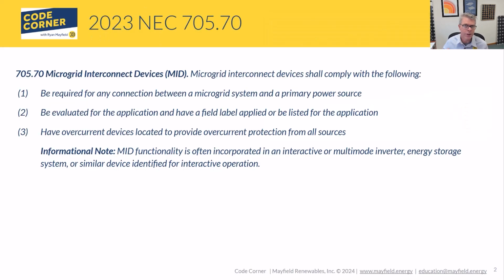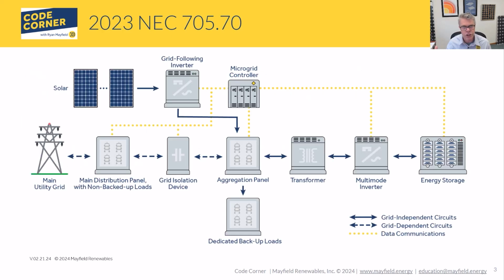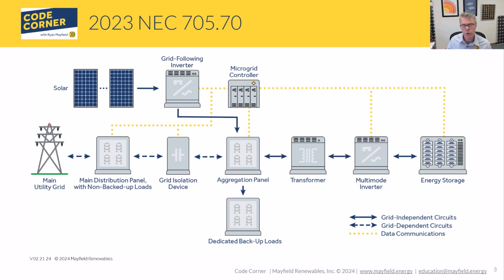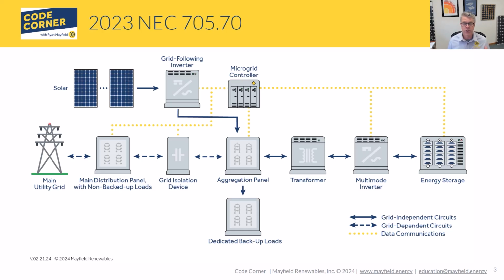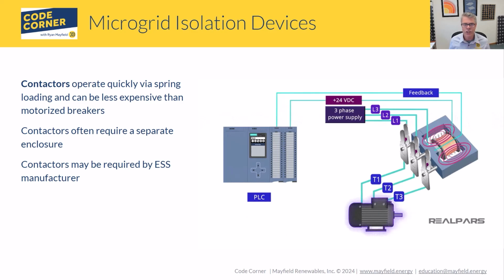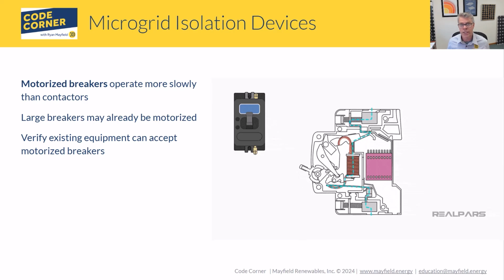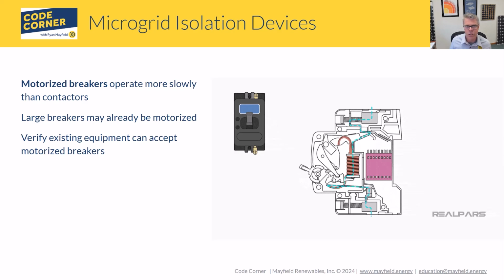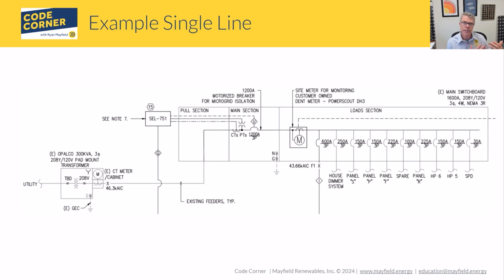2023 NEC Article 705 Microgrid Systems - Part 3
In this edition of Code Corner, Ryan Mayfield highlights Article 705 of the 2023 National Electrical Code (NEC), which pertains to microgrid systems.

Ryan talks about microgrid interconnect devices and how often the Mayfield Renewables engineering team works with these devices.

He outlines some common approaches used in these projects and describes what the resulting solutions look like.

Watch the full Code Corner to learn more.

Register today for our self-paced course on NEC 2020 and 2023 Requirements for PV Systems. Click the link below to save $150!